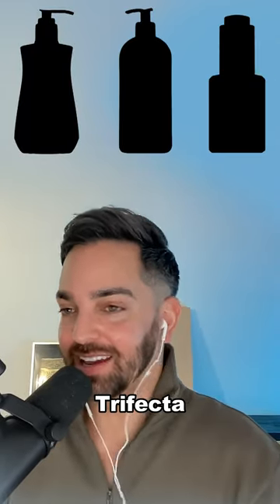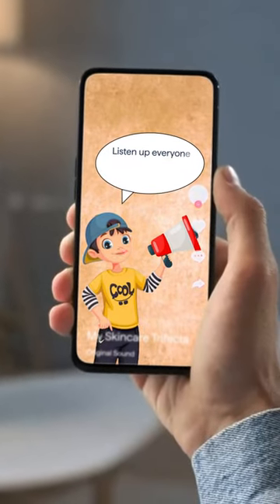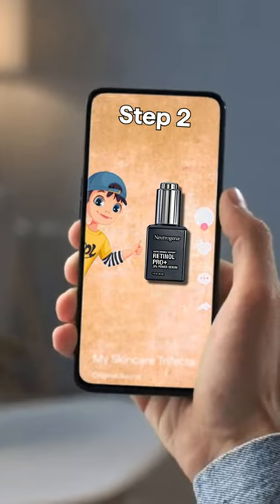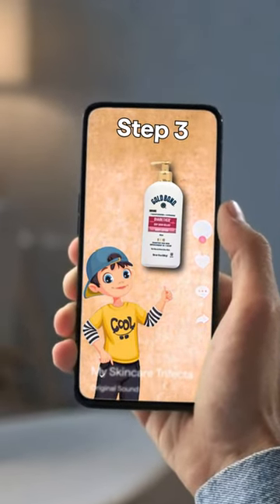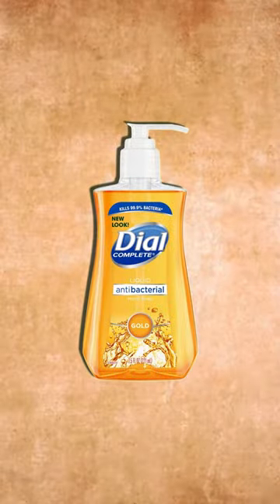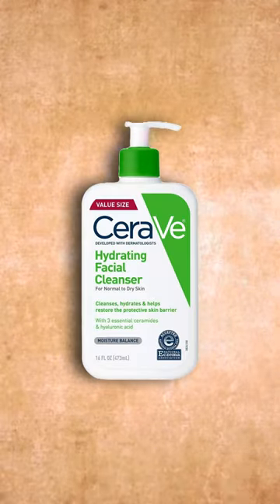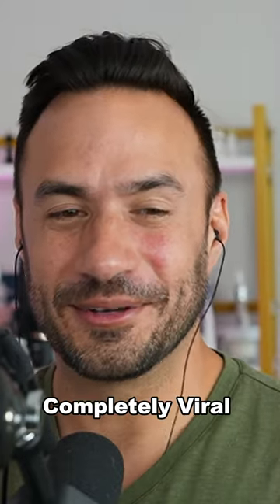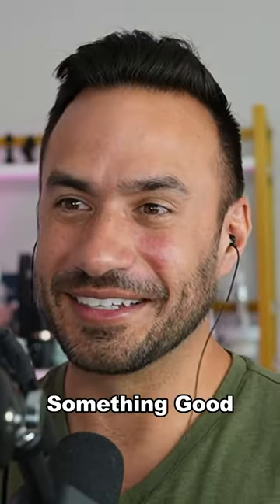The Viral Skincare Trifecta! 👎 Doctorly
PODCAST IS BACK!
LISTEN TO THE FULL EPISODE!